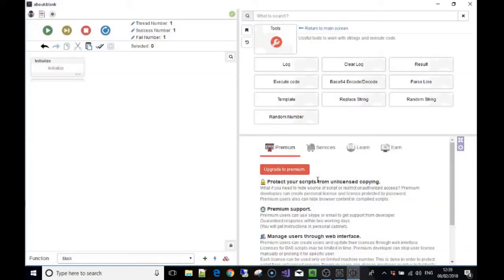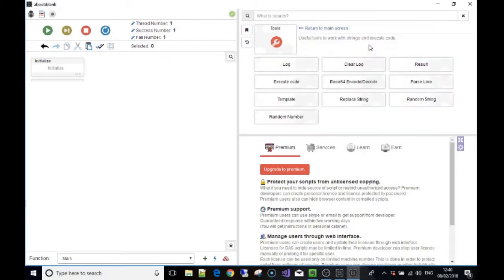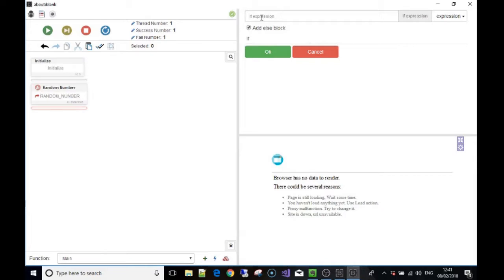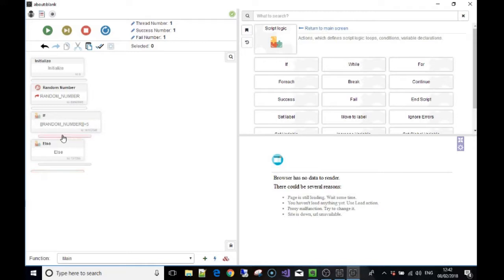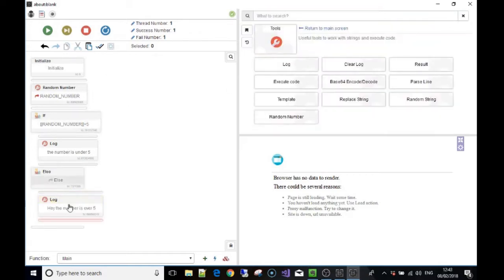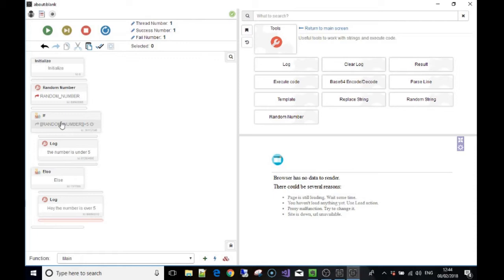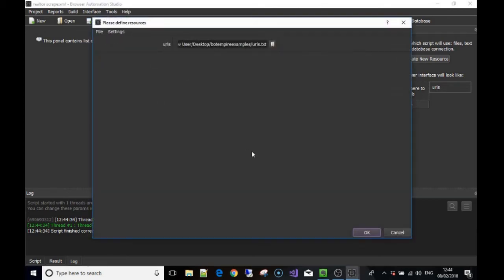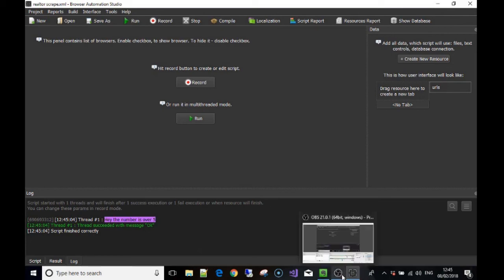Browser automation studio: Script logic - IF statement